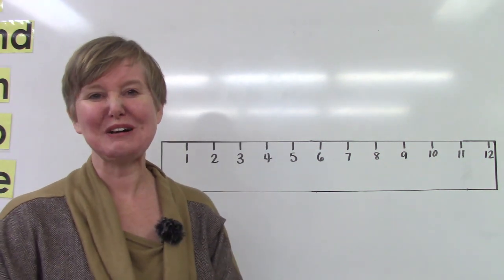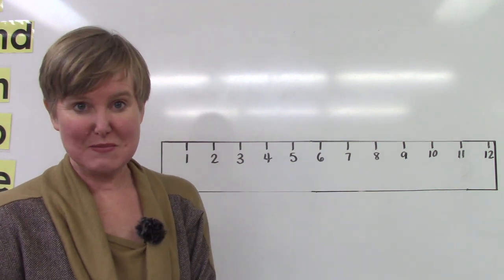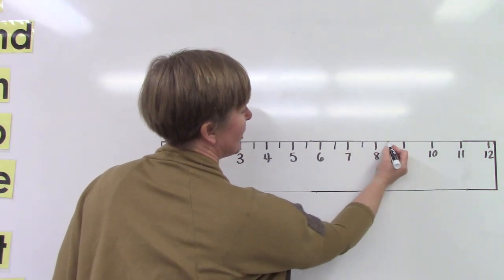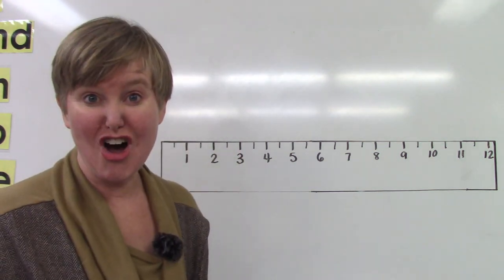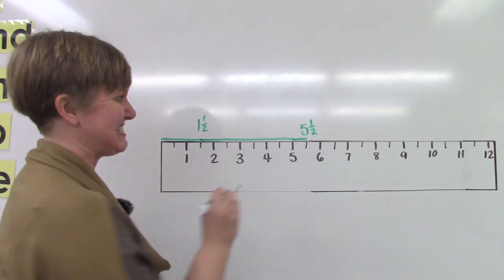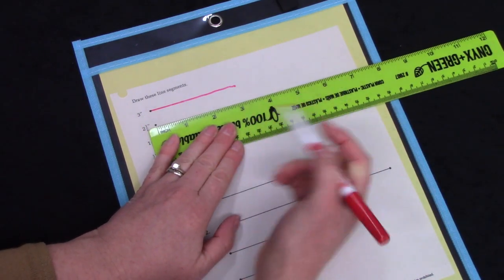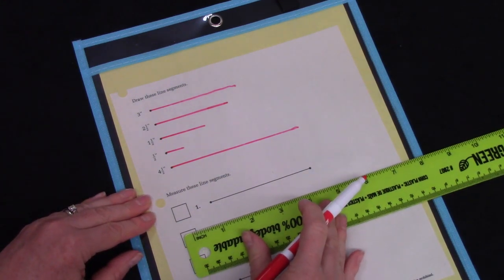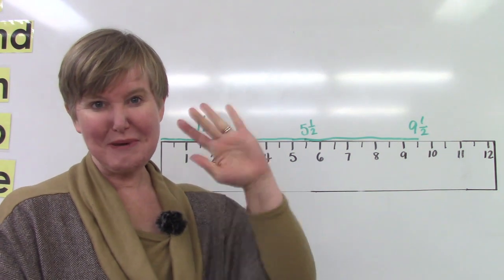Grade 2: Math Lesson #74 Measuring and Drawing Line Segments to the Newest Half Inch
This playlist coordinates with the Saxon math level 2. This is lesson #74 Measuring and Drawing Line Segments to the Newest Half Inch.   Please note that this supports the lesson portion of the curriculum. It is greatly encouraged that your child reviews the calendar, pattern, 100’s chart, clock, money, and math facts which are in the Saxon 2 teacher's guide. Daily review of these concepts helps to build a strong foundation of number sense.